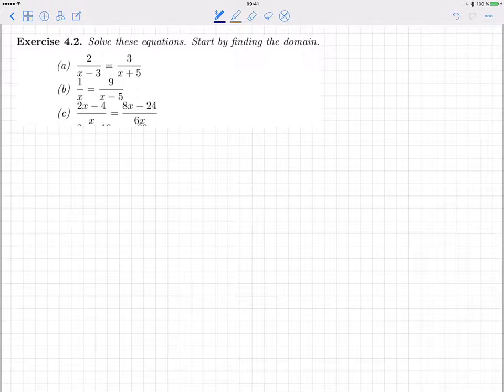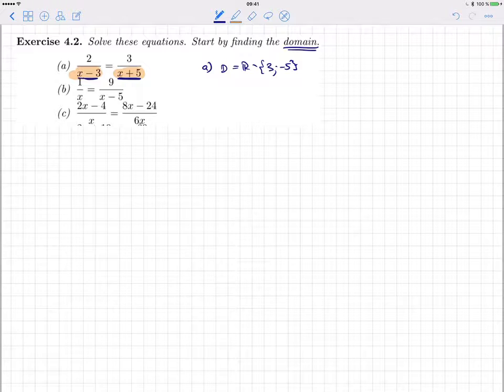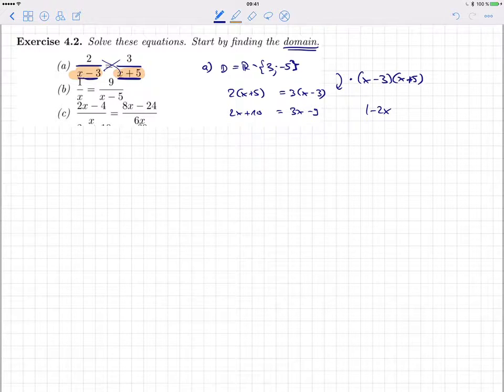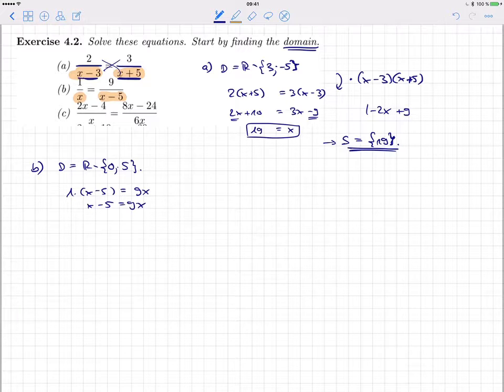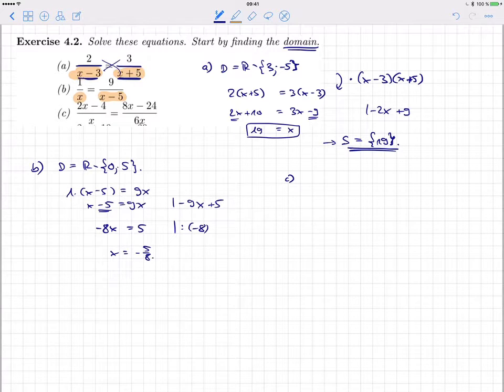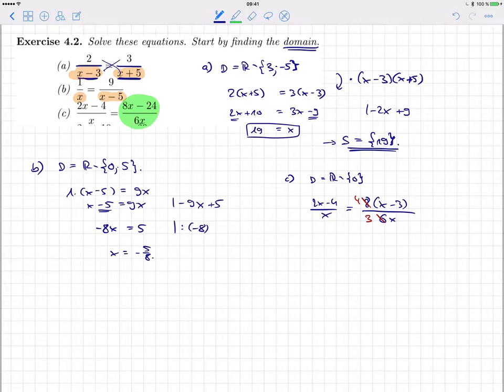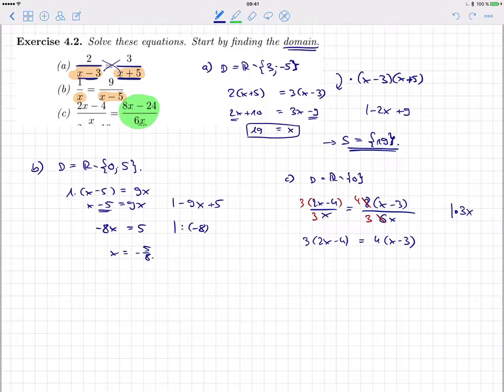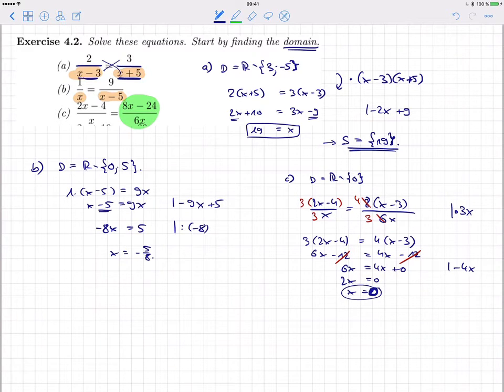Equations and Inequalities Exercise 4.2a-c